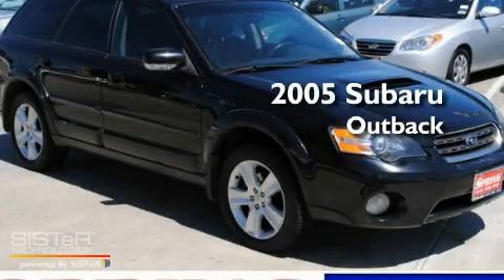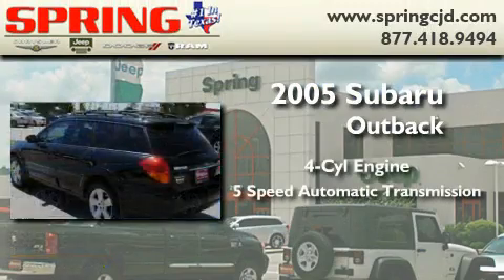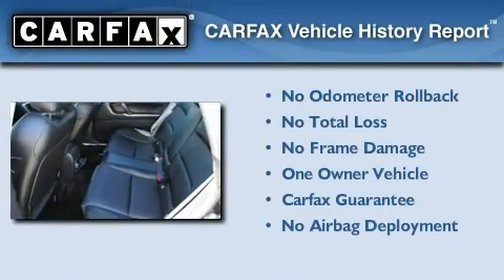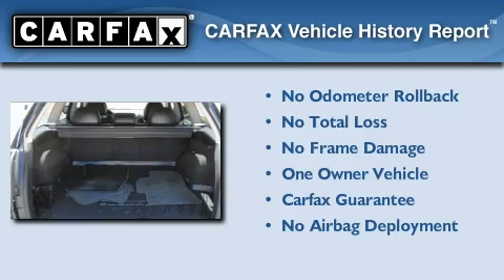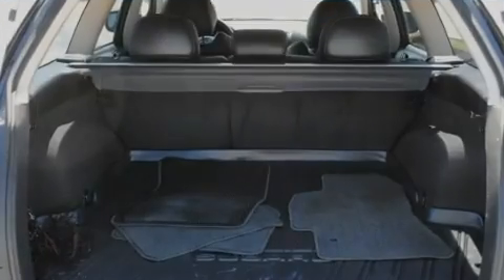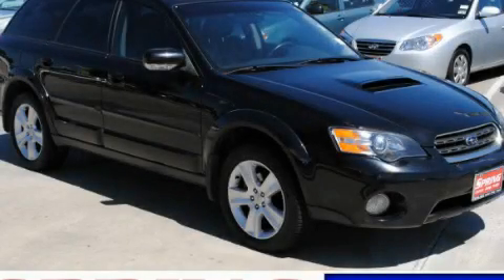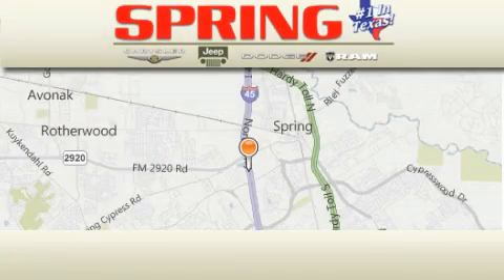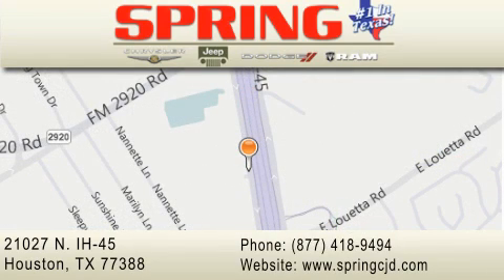2005 Subaru Outback Houston TX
Year : 2005

 Make : Subaru

 Model : Outback

 Engine : 4 Cyl.

 Trans . : Automatic

 Exterior : Obsidian Black Pearl

 Miles : 81,724

 Interior : Off Black

 Stock : D166130A

 21027 N. IH 45

 Pre-Owned 2005 Subaru Outback  TX